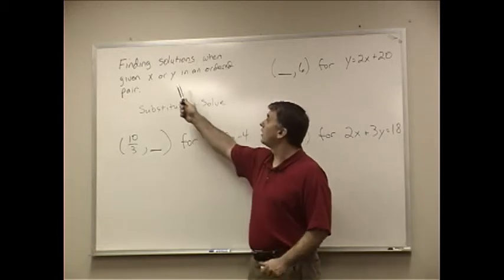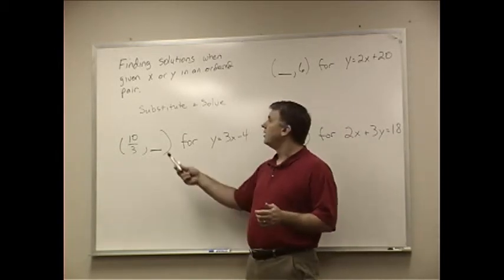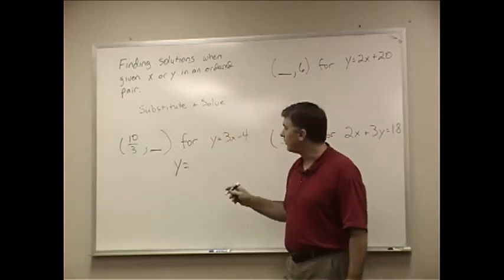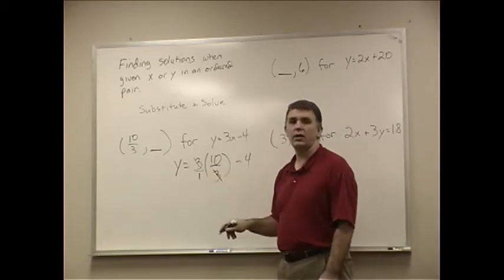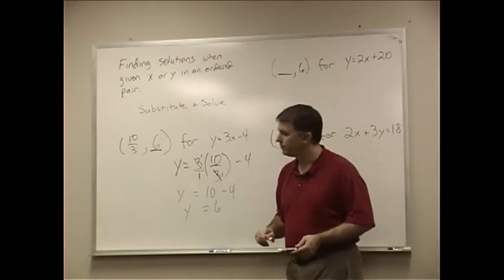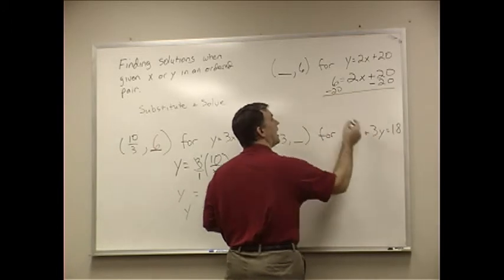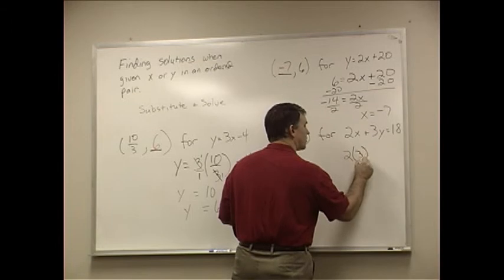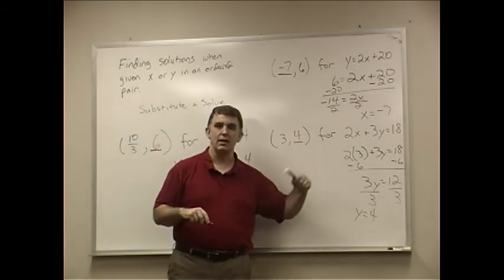FOM W4c Finding solutions when given x or y in an ordered pair 01.mp4